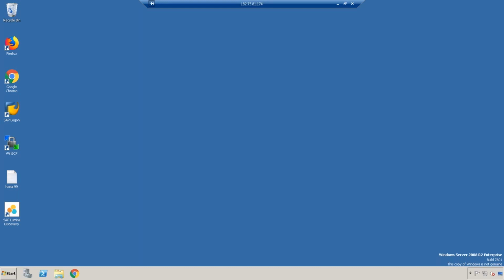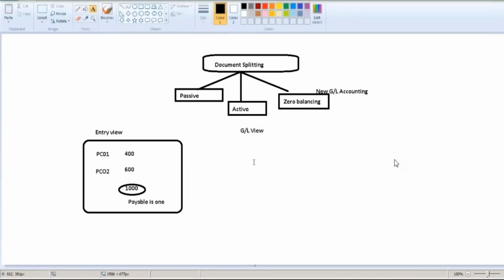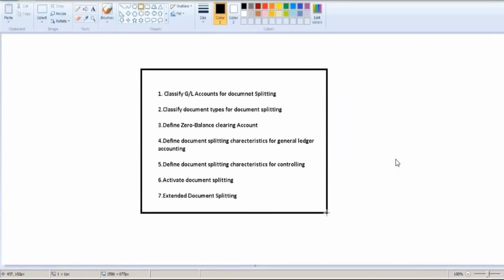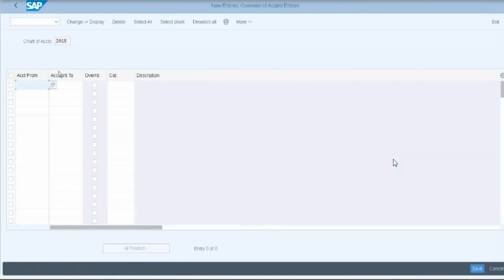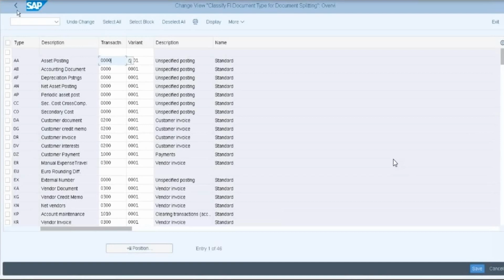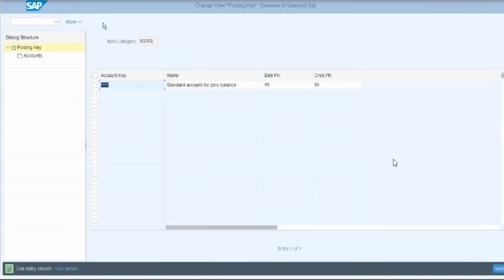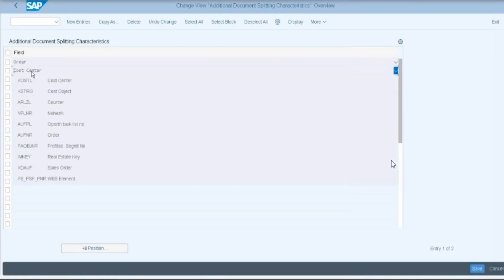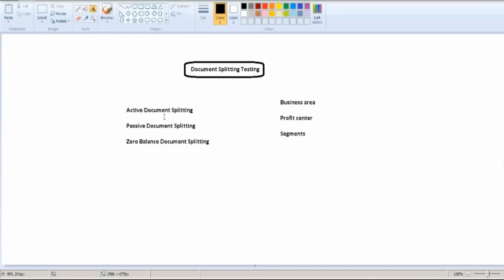SAP S/4 HANA Complete tutorial for beginners and Experienced|Day 20|SAP S/4 HANA Day 20 part 1